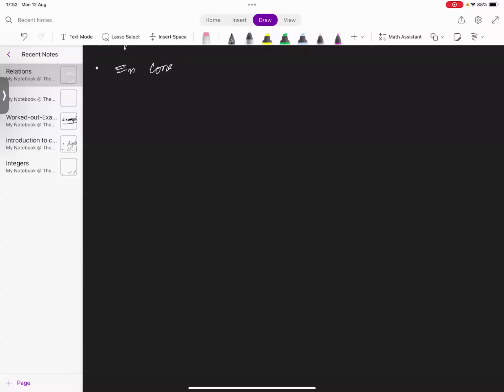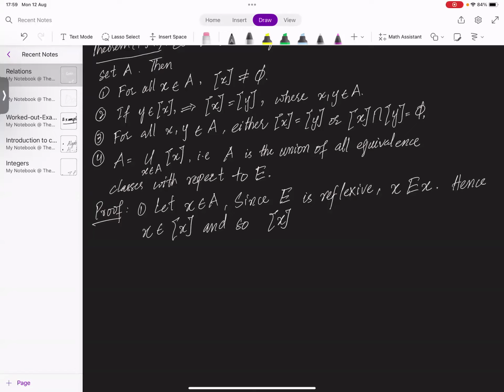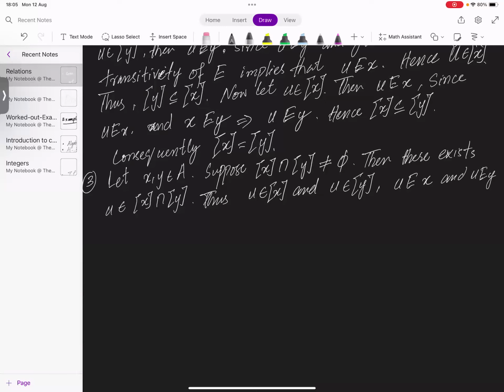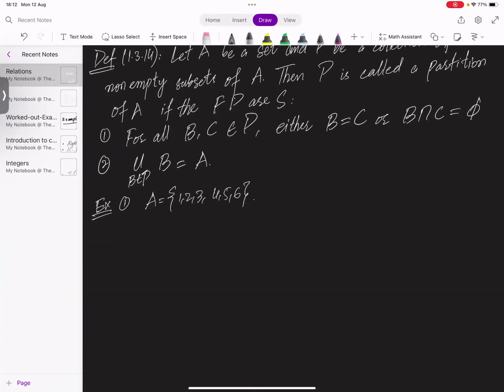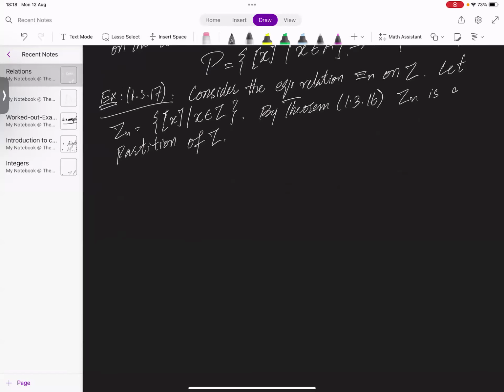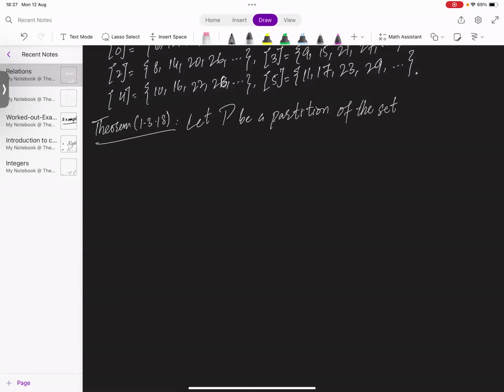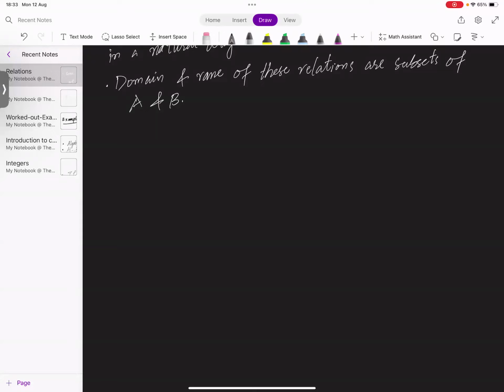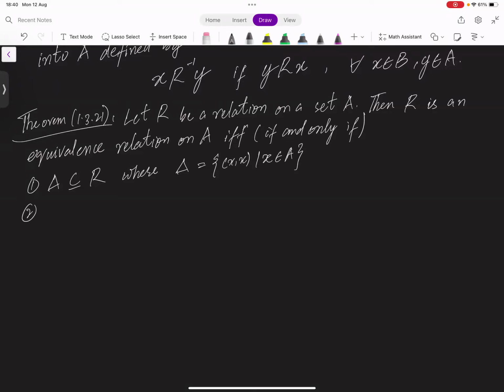Group Theory for Beginners: 07 | Equivalence class | Partition of a Set |Composition of Relations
In this lecture, I will discuss the Equivalence class, Partition of a Set, and Composition of Relations.